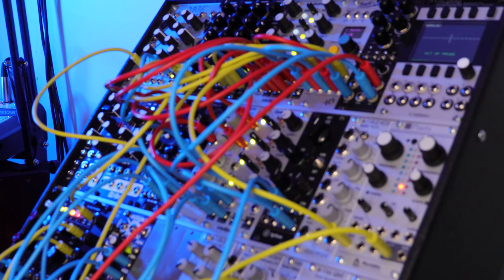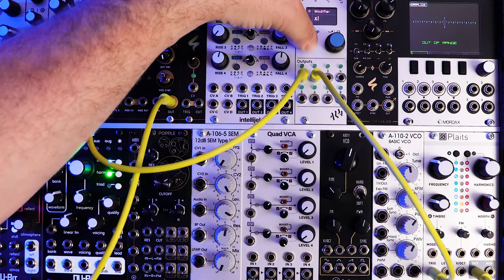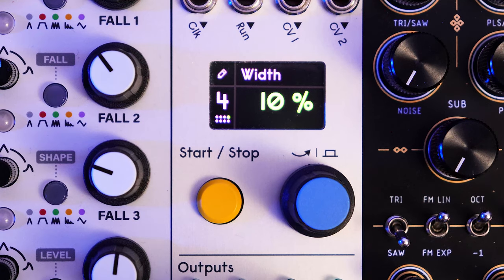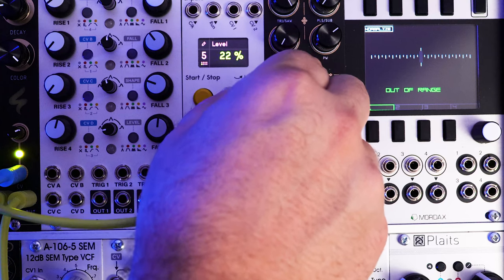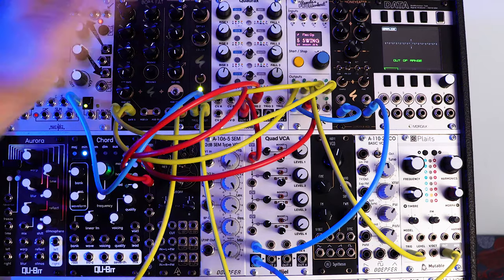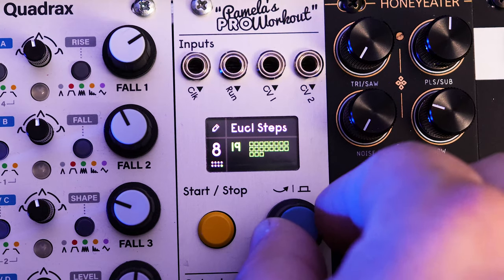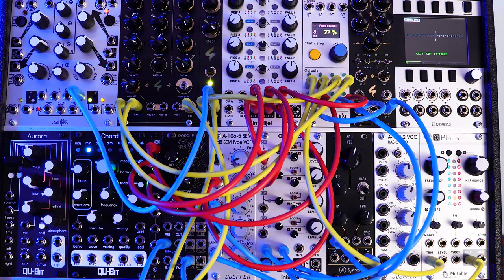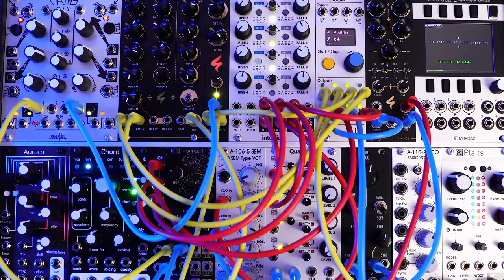Euclidean Rhythms and Sequences using PAM'S PRO WORKOUT | Patch Walkthrough and Tutorial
A walkthrough making a patch that uses Pam's to sequence two Oscillators as well as trigger drums. the patch makes use of many of Pam's features including euclidian rhythms.

Pamela's Pro Workout is one of those modules that’s hugely popular. It just seems like Pamela’s workout is in everyone’s rig. They just released the Pro workout last November. Ever since I had first heard about Pam’s when it was just her New workout - I couldn’t understand why it was so popular. It’s a clocking module. So what?

But after hearing about Pam’s Pro workout when it was released and seeing the new updates - I added it to my wishlist and decided to take the plunge recently.

What really sold me on this module was not the clocking - although that’s pretty cool in it of itself. It was the vast array of other utilities this thing offers.